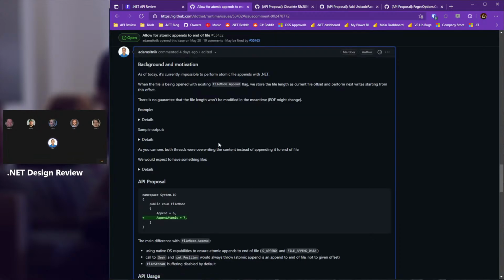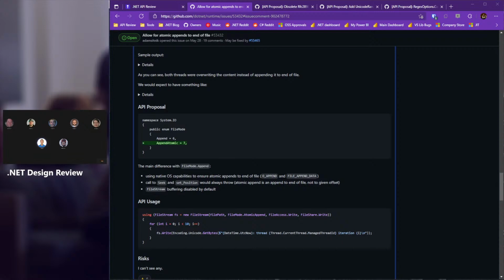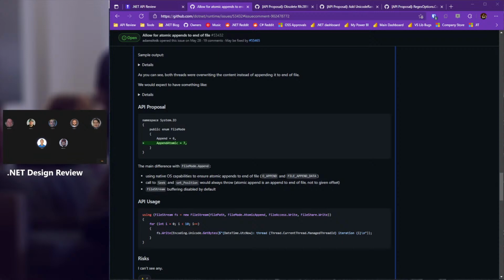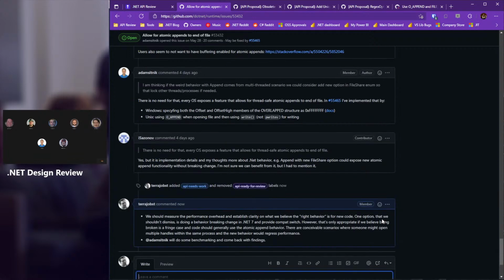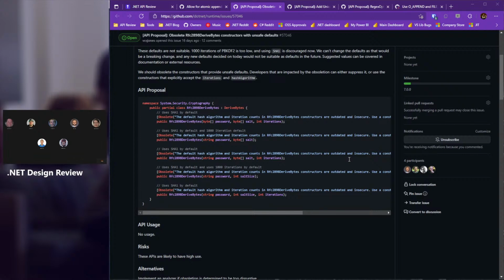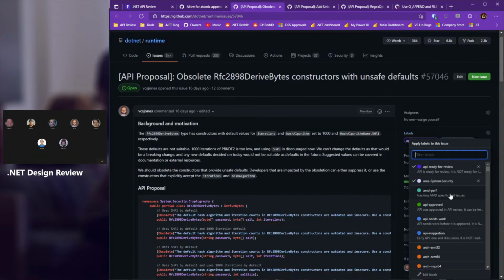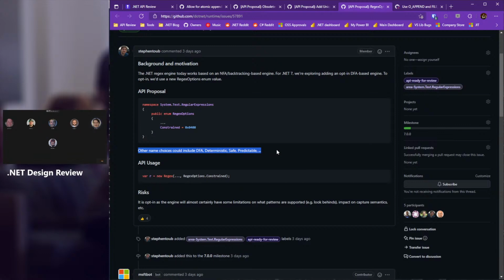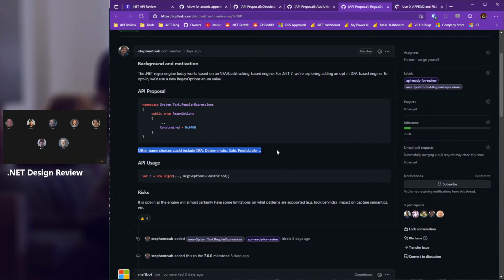GitHub Quick Reviews